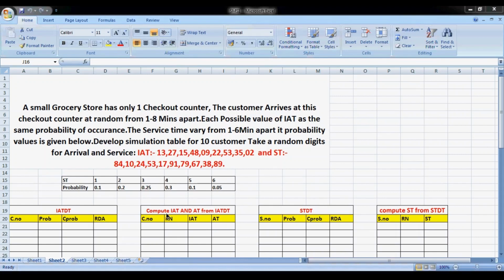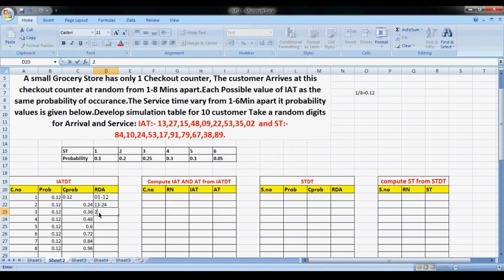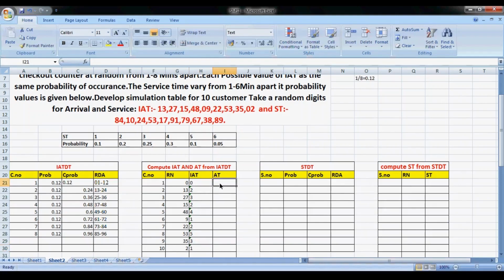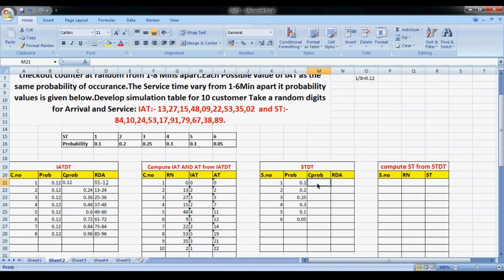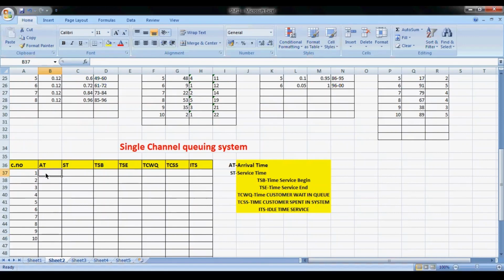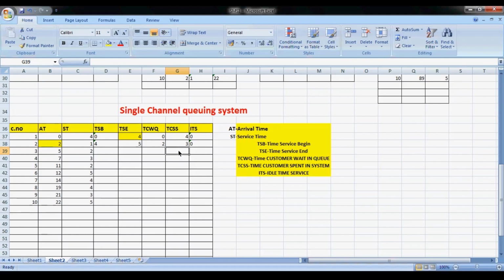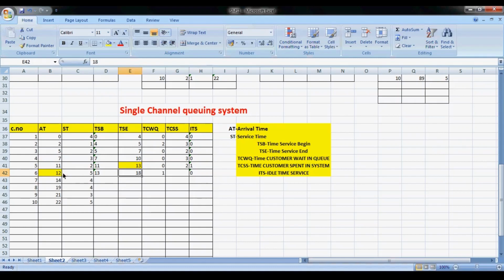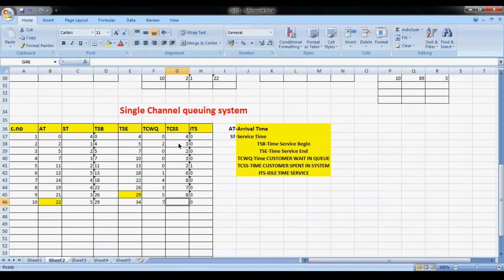VTU SMS (17CS834) SYSTEM MODELLING & SIMULATION [Single Channel Queuing System-Problem] (M1 L1)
This video covers topics on Single Channel Queuing System